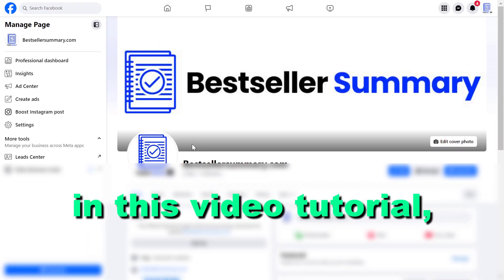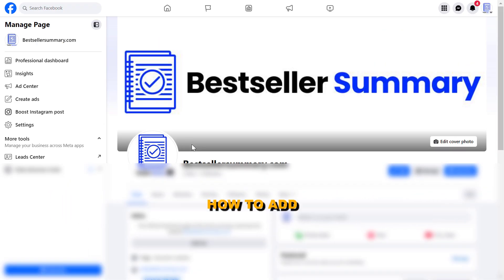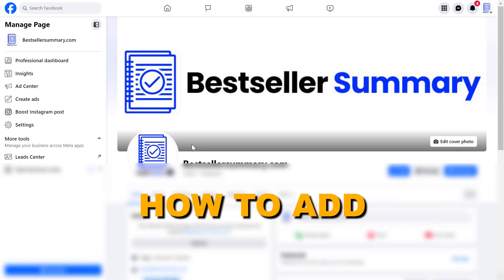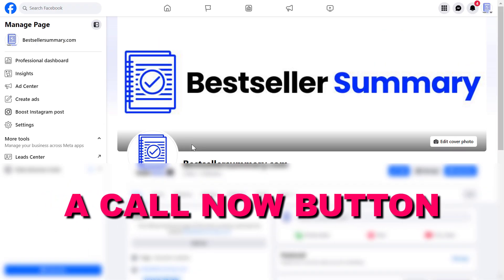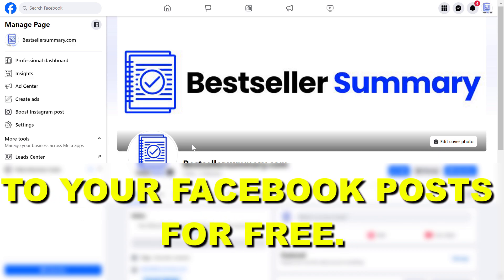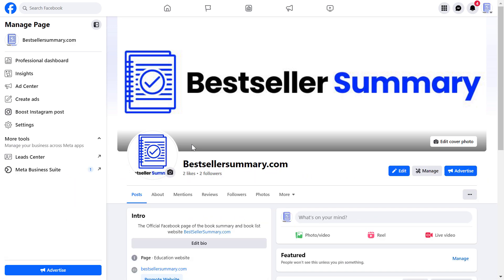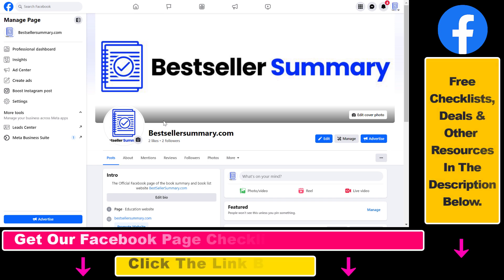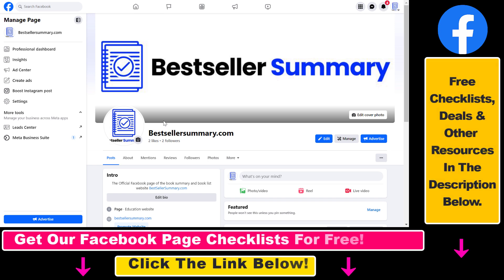How To Add A Call Now Button To Facebook Posts? [in 2024]